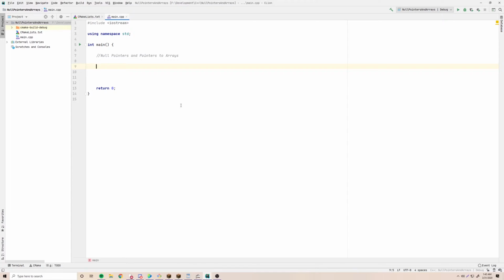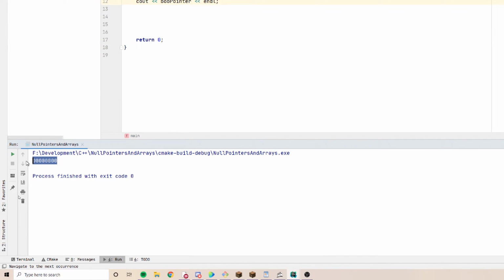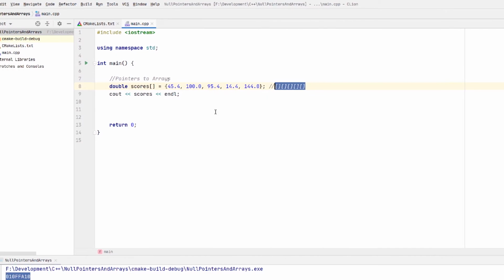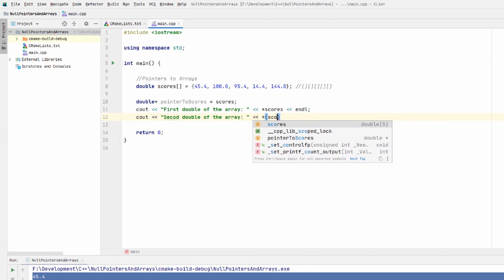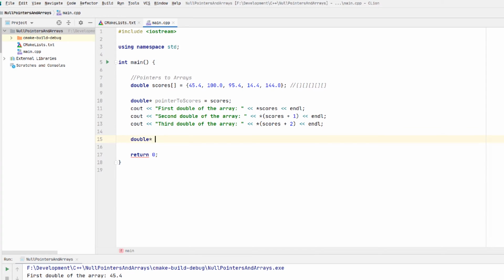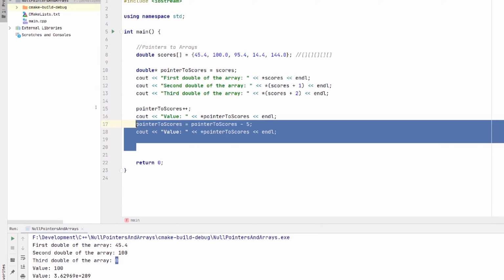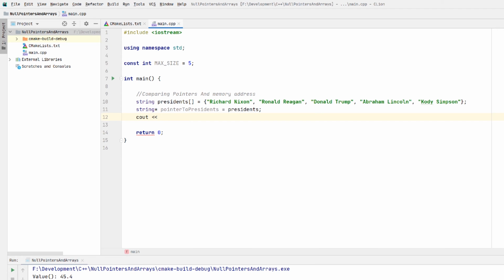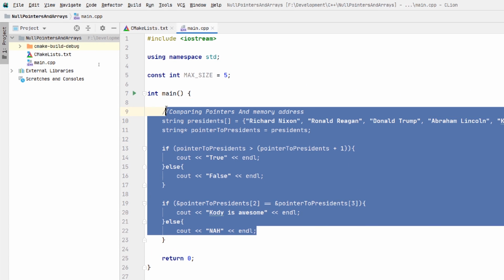C++ Tutorial [25] - Null Pointers and Pointers to Arrays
In this video, I show you how to properly initialize a pointer to null and how to create pointers that point to arrays.